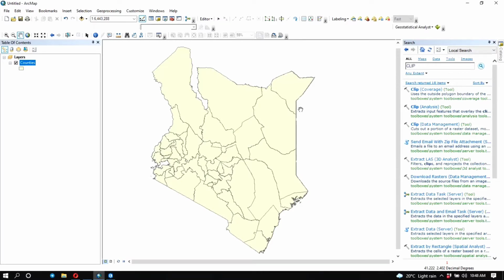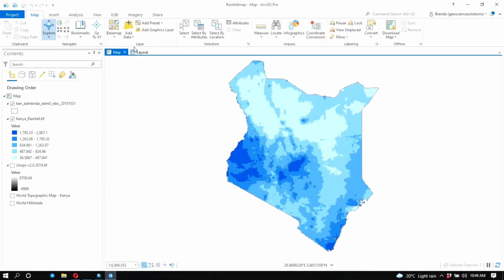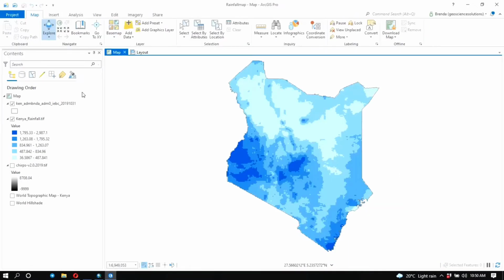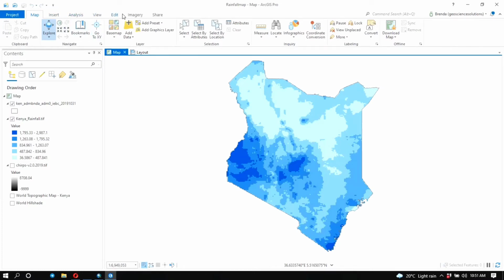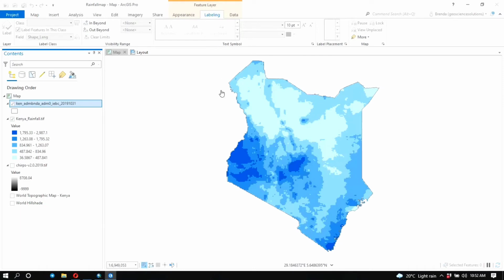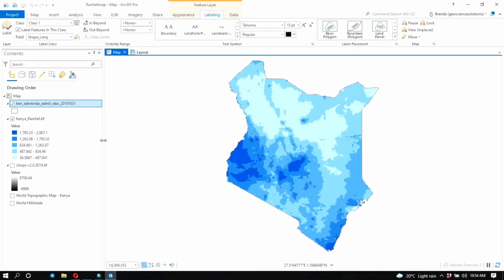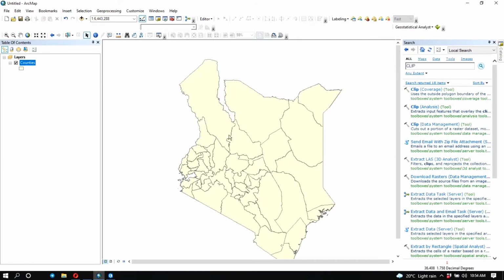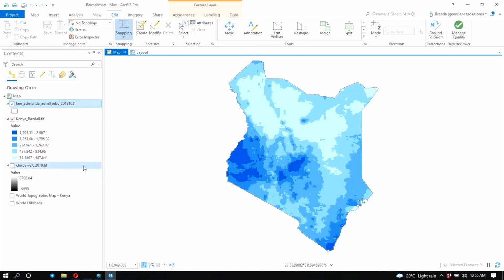ArcMap Versus ArcGIS Pro, What are the key differences?